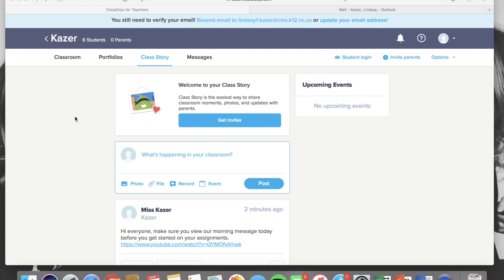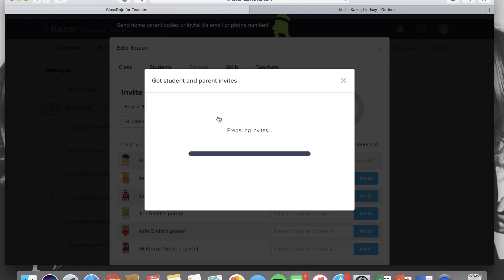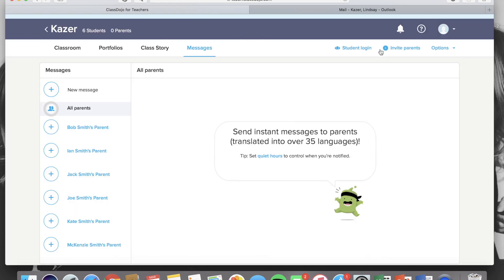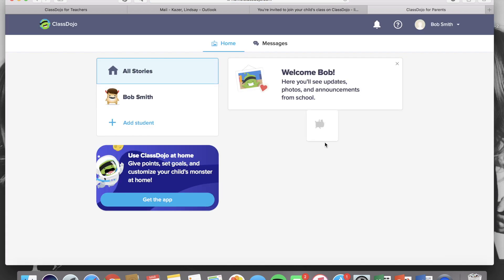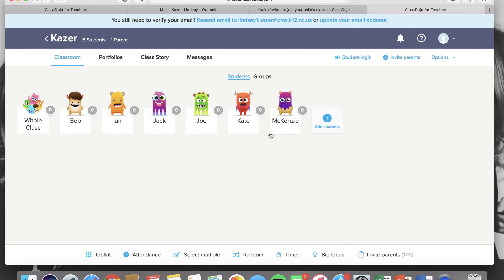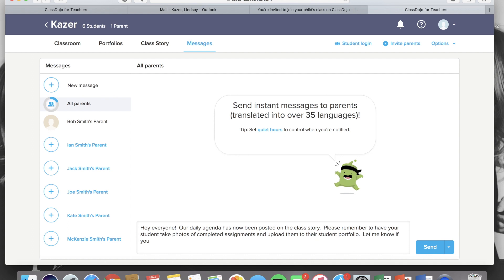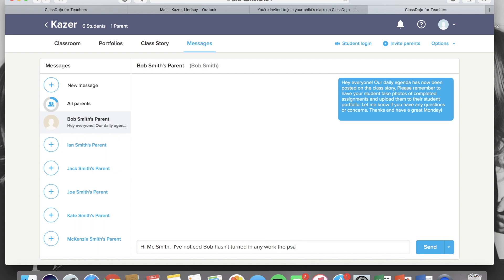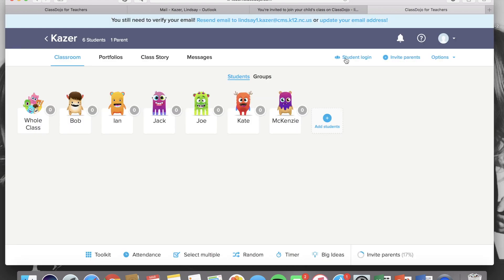Connecting Parents to Class Dojo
In this tutorial you will learn:
-How to connect parents via email or phone number
-How to download parent invitations
-How it looks from a parent perspective to receive an invite to their child's class
-How to send a message to all parents
-How to instant message with a specific parent only